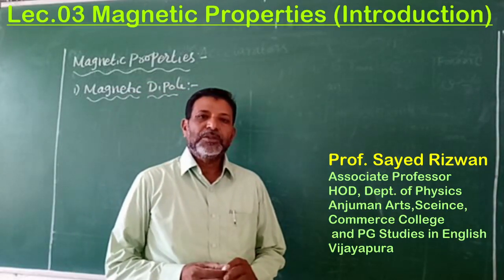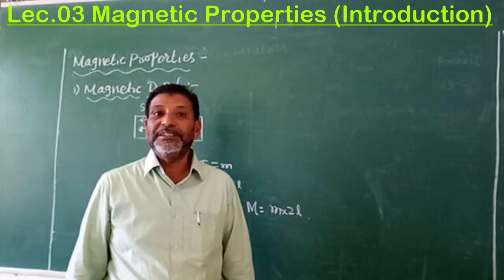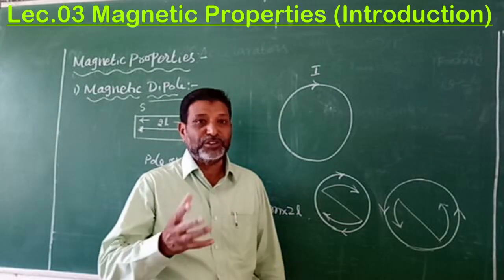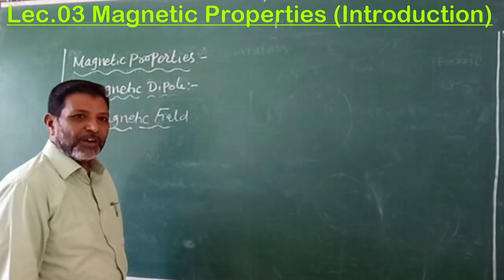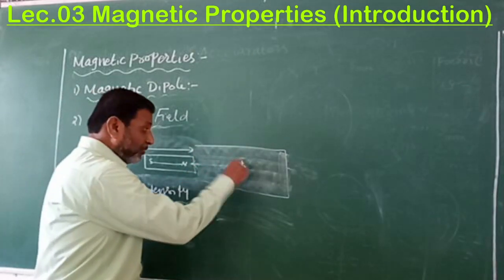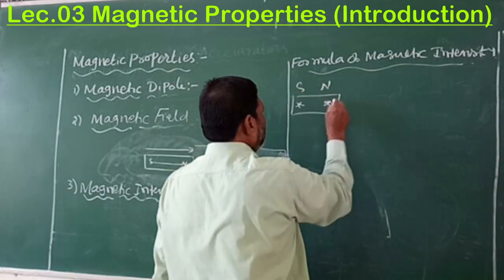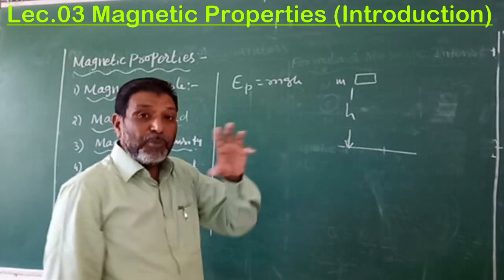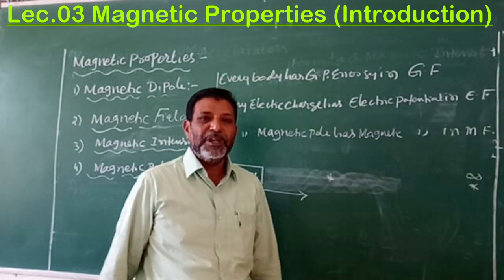II Sem.Lec 03: Magnetic Properties (Introduction)